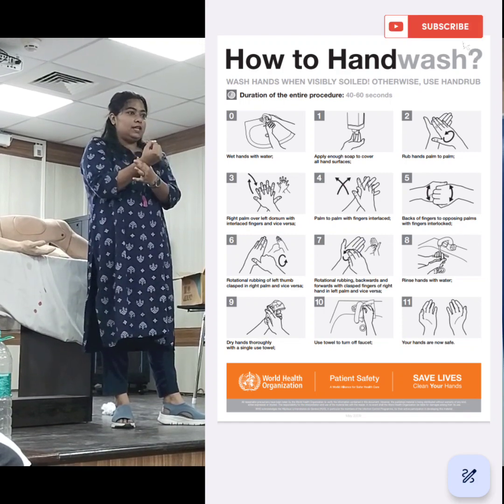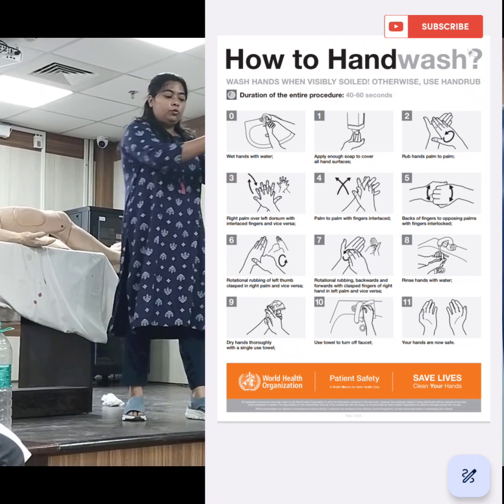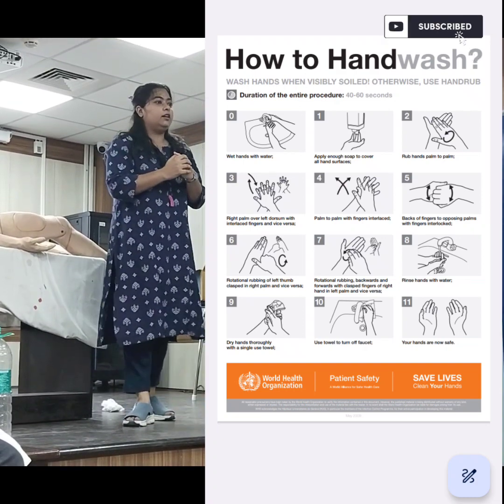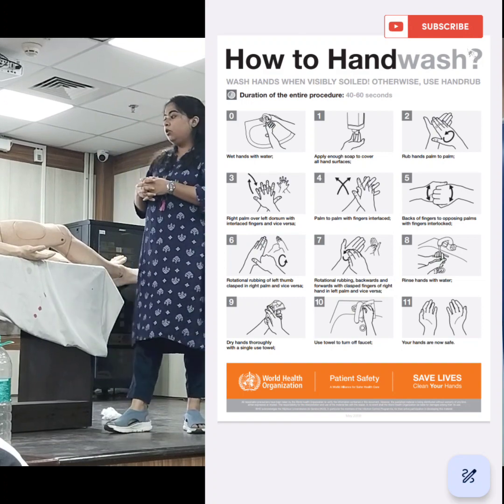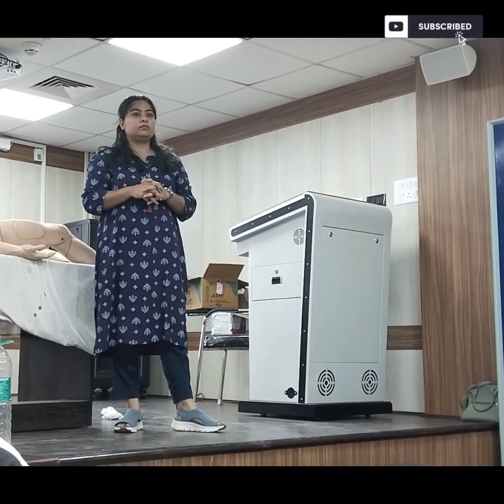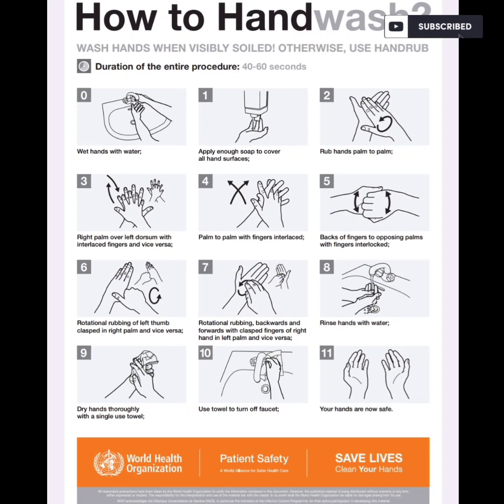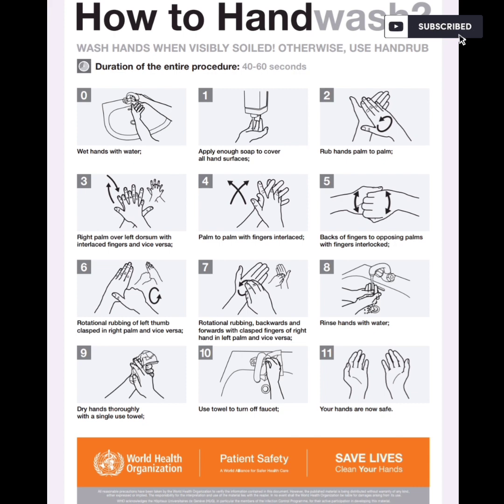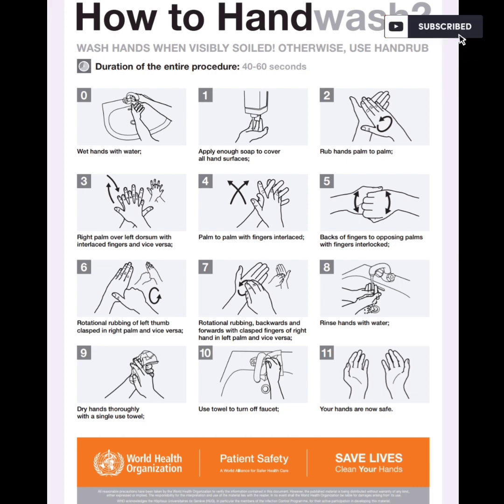Pre-requisites before any medical procedure| Steps of hand washing| Donning of gloves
Hullo YouTube. Welcome to dOctOr vIbEs.

This video is about all the pre-requisites before performing any medical procedure. They are-

1. Introduce yourself
2. Explain procedure
3. Take consent
4. Maintain asepsis
5. Hand washing
6. Donning of gloves

You can donate too if you want for better video quality and help me.